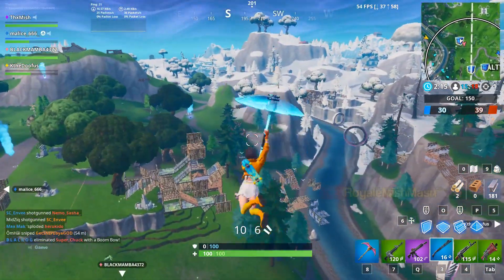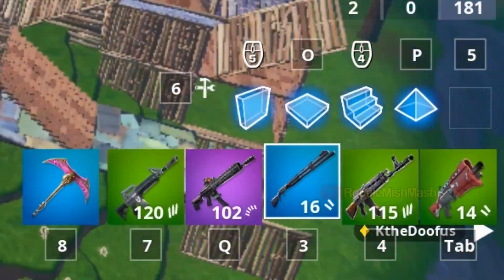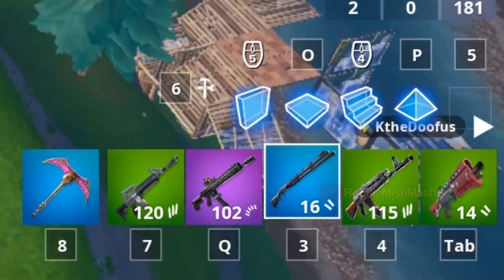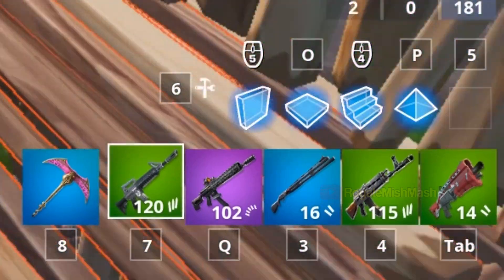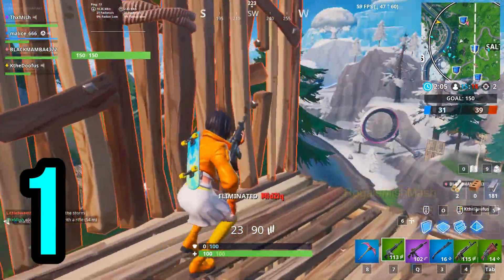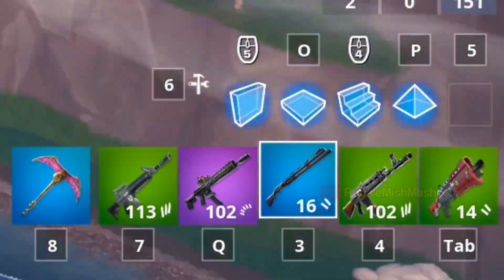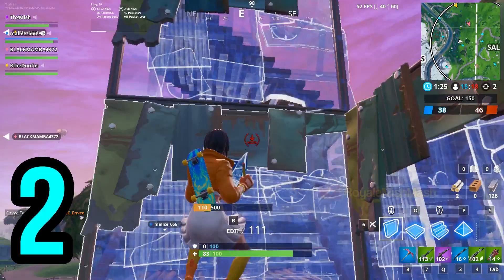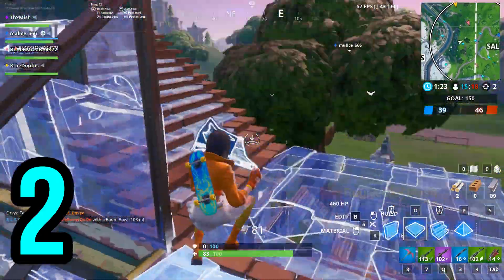Deal damage with different weapons in a single match fortnite | Season 9 Week 3 Challenges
How to complete deal damage with different weapons in a single match fortnite season 9 Week 3 Challenge guide is shown in this video.